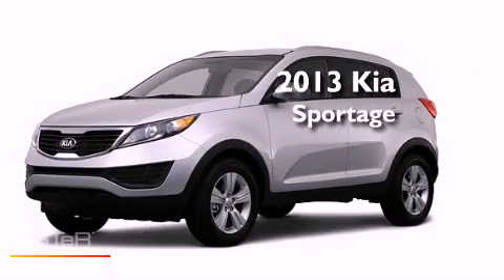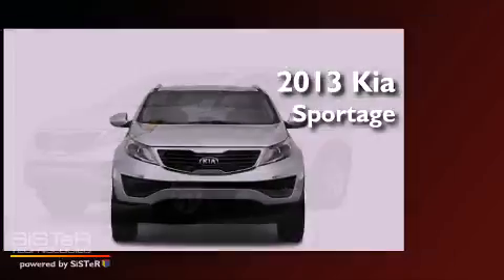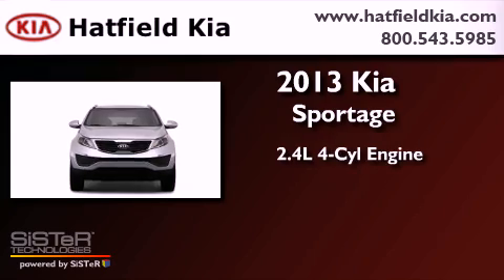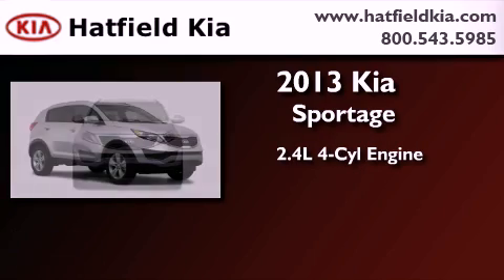2013 Kia Sportage Columbus OH 43228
Year : 2013
 Make : Kia
 Model : Sportage
 Engine : 2.4L I-4 cyl
 Trans . : 6-Speed Automatic
 Exterior : Bright Silver

 2013 Kia Sportage Columbus OH